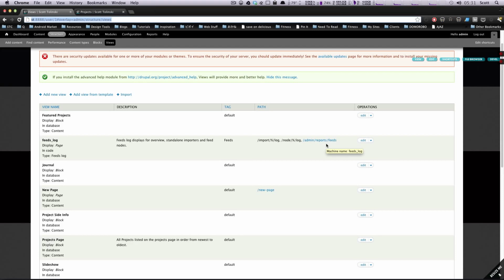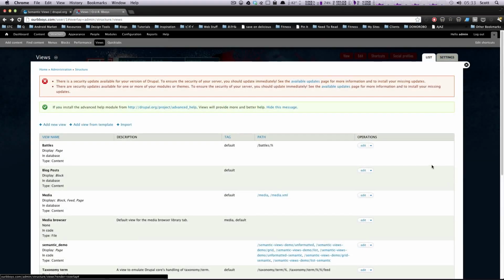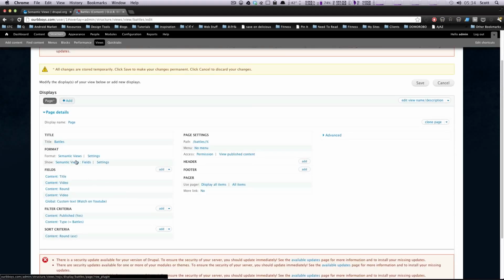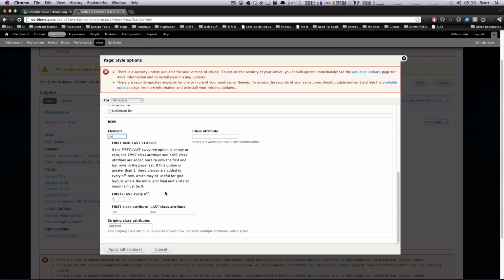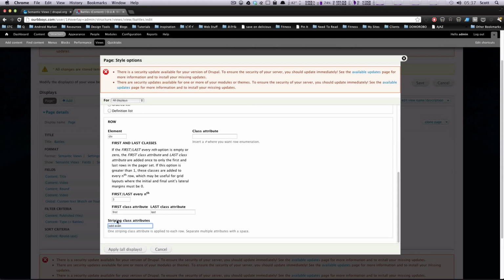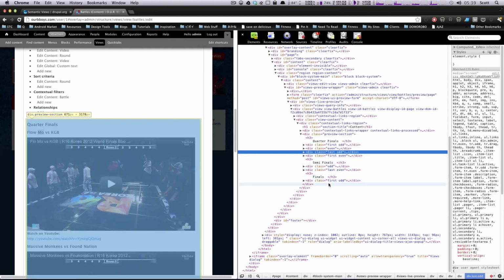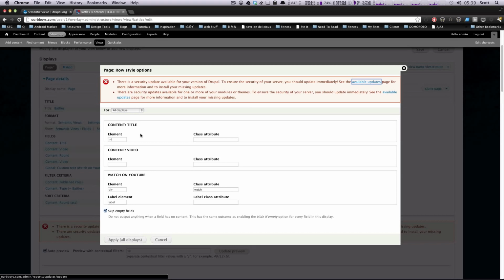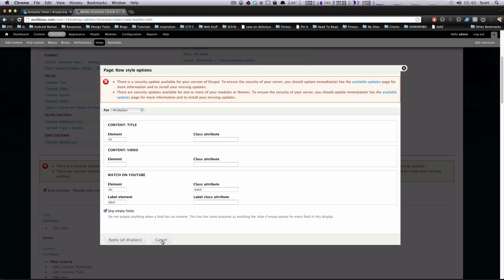Drupal Tutorials #49 Taking Control of Your Views With Semantic Views